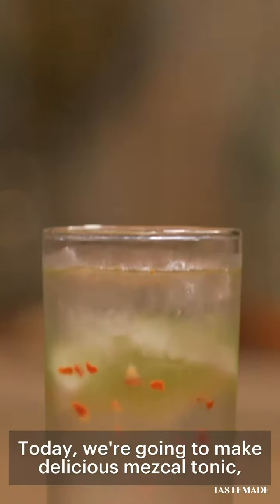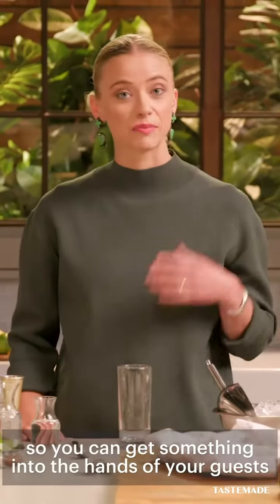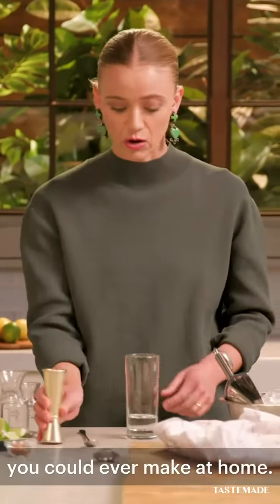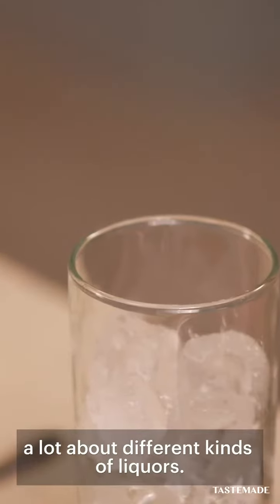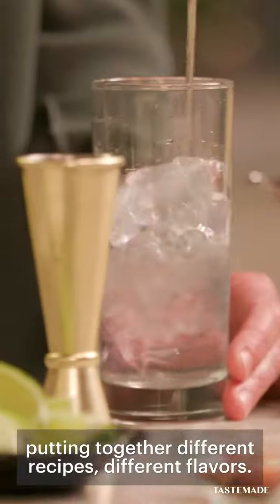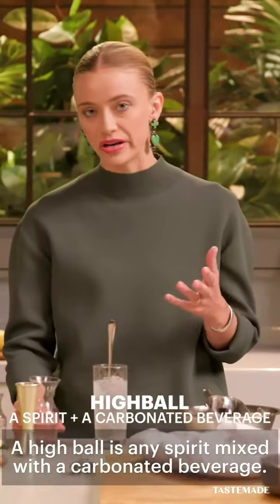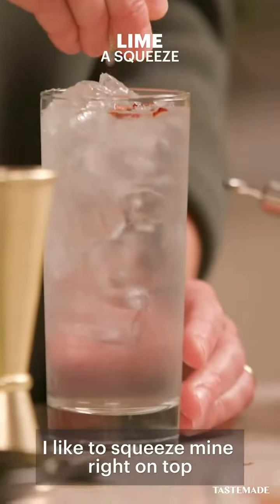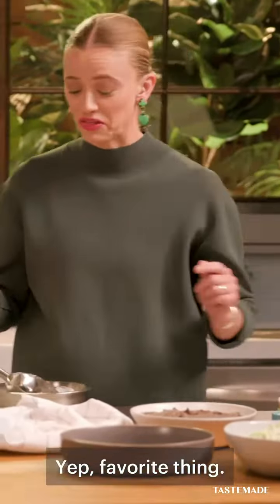Best Ever Mezcal